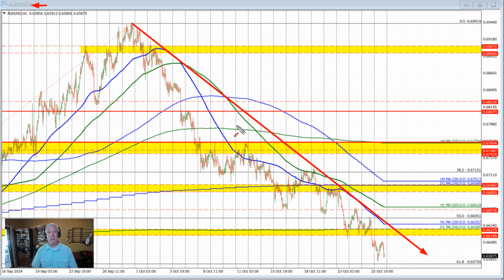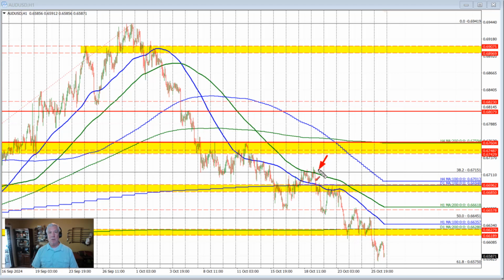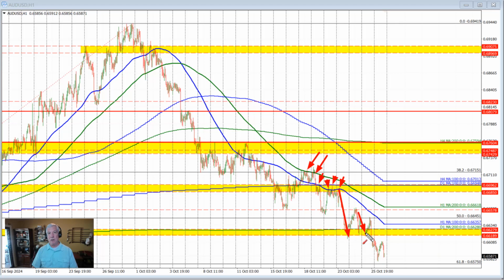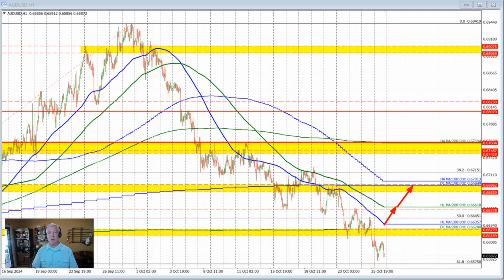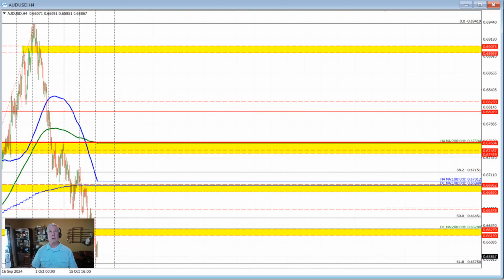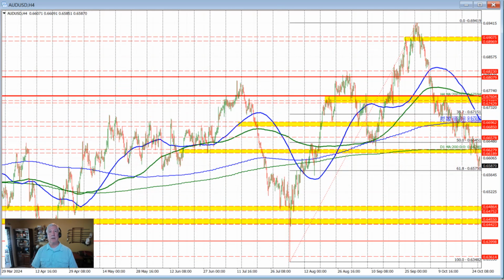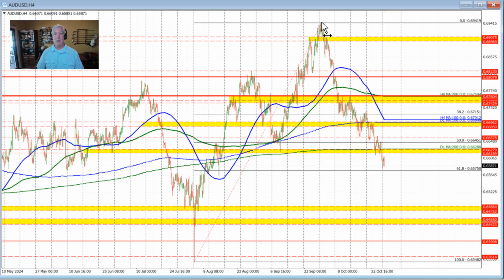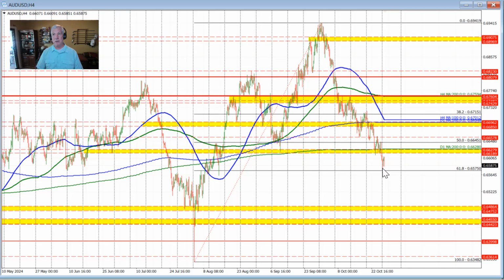AUDUSD sellers are in firm control. Price moves down to test 61.8% of move up from August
The 61.8% retracement target comes in at 0.6575. The low today reached 0.65789.